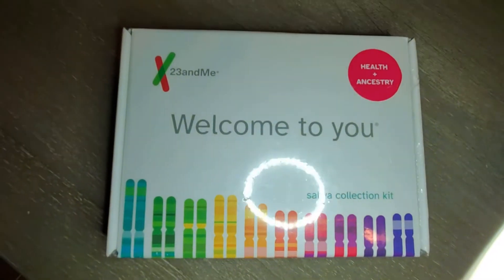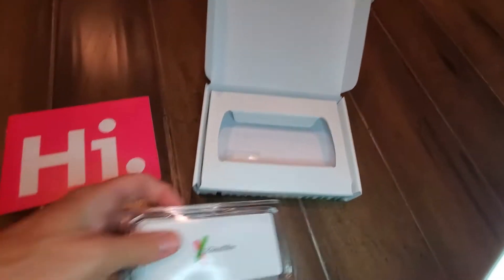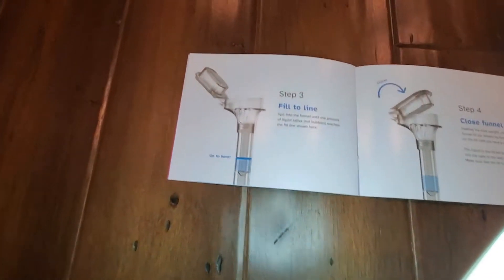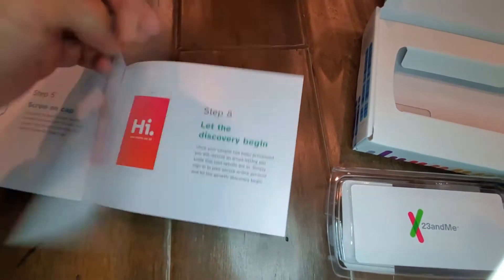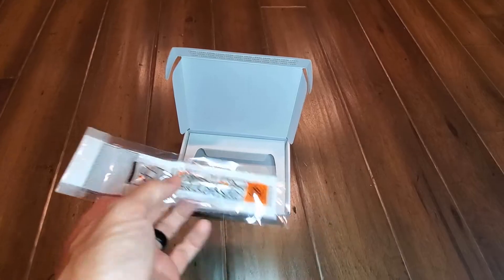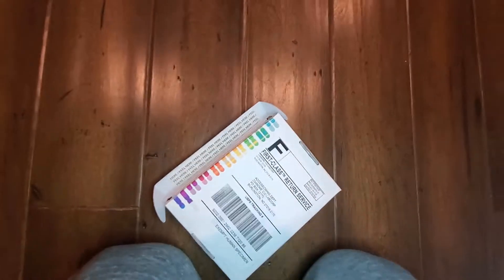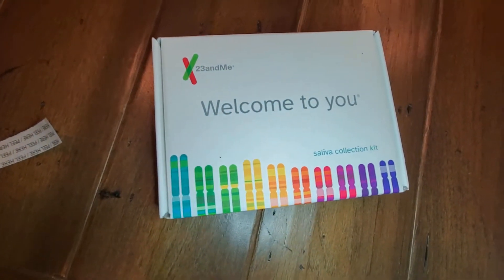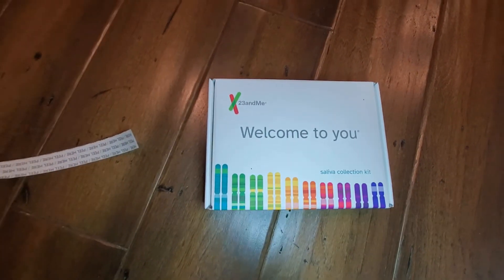23andMe Health and Ancestry Service Review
Product Name: 23andMe Health + Ancestry Service: Personal Genetic DNA Test Including Health Predispositions, Carrier Status, Wellness, and Trait Reports

23andMe is a personal genomics and biotechnology company that offers a direct-to-consumer genetic testing service. With 23andMe's Health and Ancestry service, customers can learn about their ancestry composition and gain insights into their health risks based on their DNA.

The Health and Ancestry service is a simple process that involves providing a saliva sample which is then sent to the 23andMe laboratory for testing. The results are then made available to the customer via an online account.

The Ancestry Composition report provides customers with a breakdown of their ancestry based on 31 different populations worldwide. This report also provides customers with the option to connect with others who share their DNA through a DNA Relatives feature.

The Health Predisposition report provides customers with insights into their genetic health risks, such as their likelihood of developing certain conditions, such as Alzheimer's disease, Parkinson's disease, and various types of cancer. The service also includes carrier status reports that inform customers if they are carriers of certain inherited conditions that they could potentially pass on to their children.

The Wellness report provides customers with insights into how their genetics may influence their sleep patterns, caffeine consumption, and lactose intolerance. The Traits report provides customers with information on a range of physical traits, such as hair color, eye color, and facial features, that are influenced by genetics.

In addition to providing customers with valuable insights into their ancestry and health risks, 23andMe also contributes to scientific research by collecting and analyzing DNA data. Customers have the option to participate in research studies by sharing their data with 23andMe.

Overall, 23andMe's Health and Ancestry service provides customers with a fascinating and informative glimpse into their DNA and genetic makeup. The service is easy to use, and the reports are presented in an engaging and understandable way.

Genetic testing
Personal genomics
DNA analysis
Health risks
Ancestry composition
Carrier status
Research studies
Wellness insights
Physical traits
Scientific data